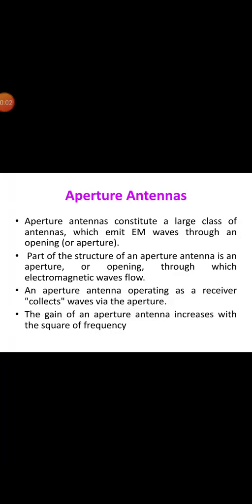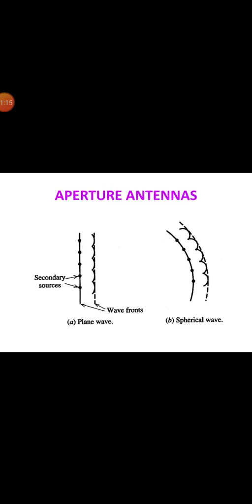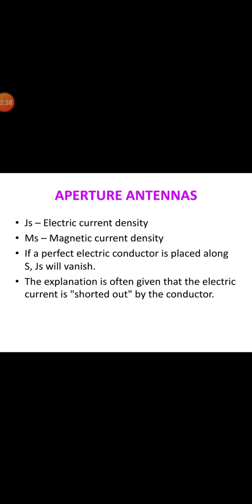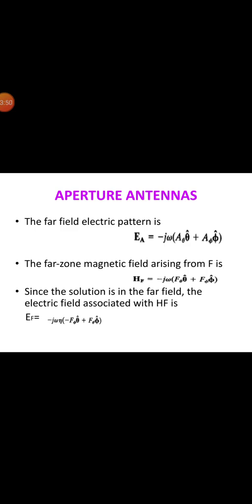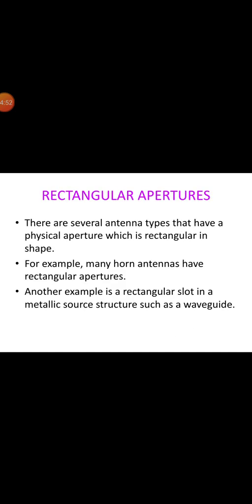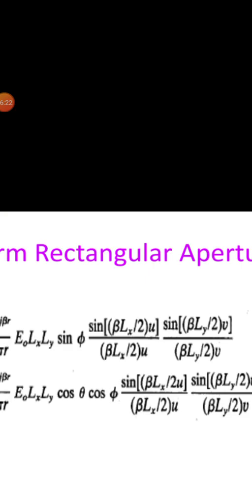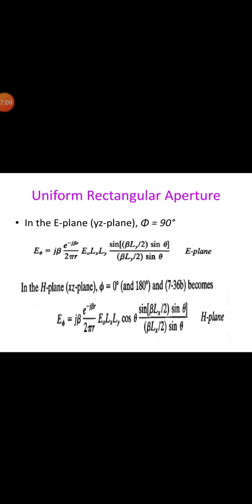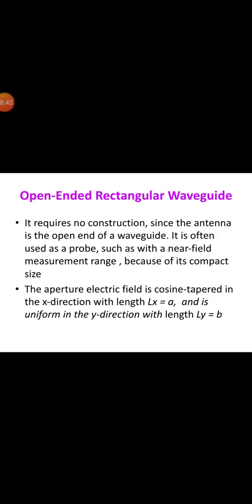MAMSE ECE UNIT 2 PART 7